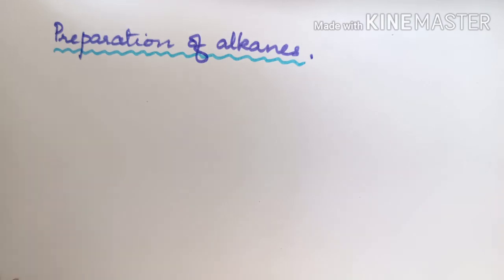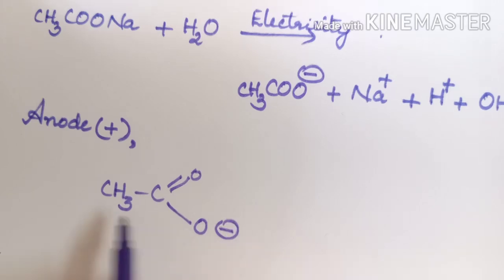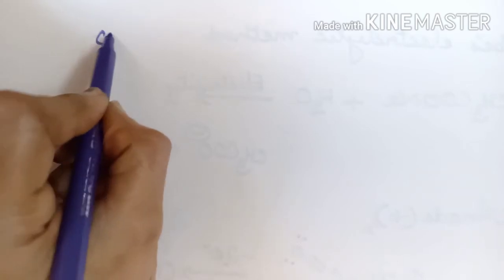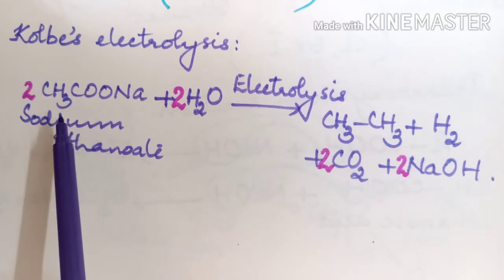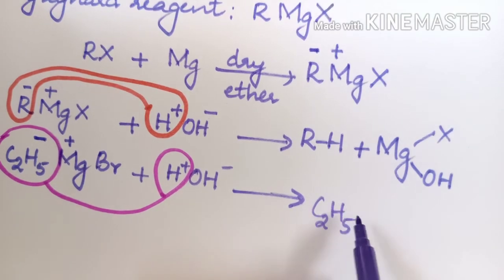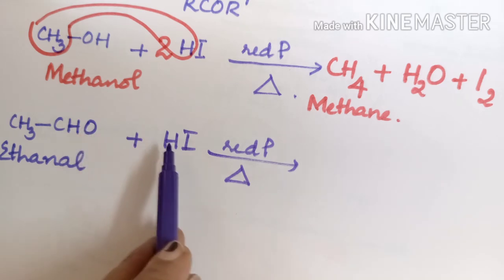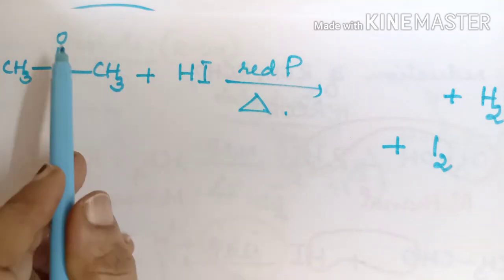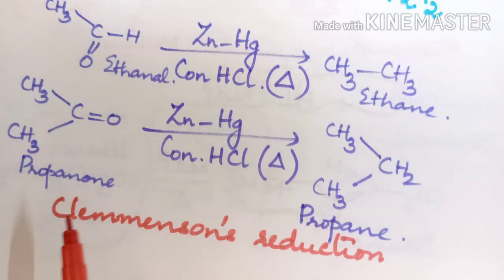ClassXI Hydrocarbons... Preparation of alkanes...Part2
This video helps to understand more methods of preparation with y@2 mechanisms.